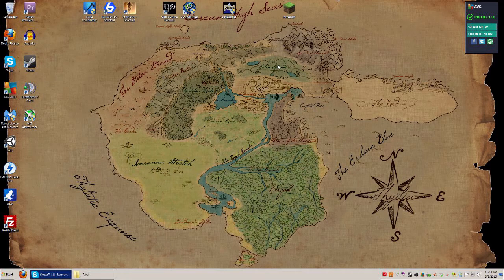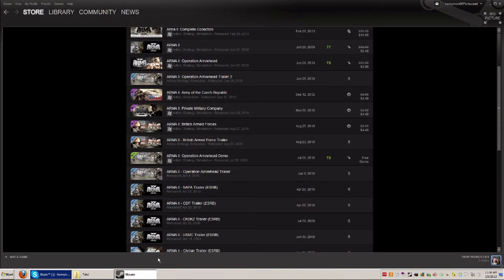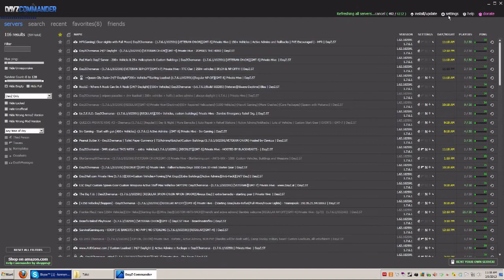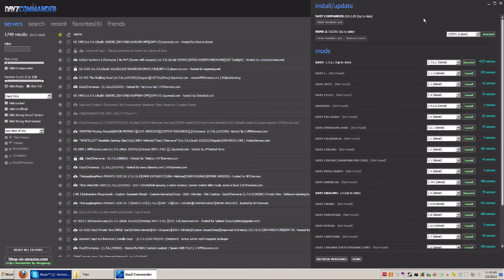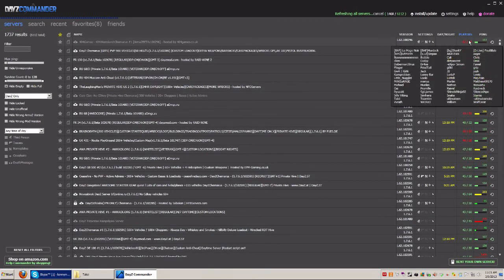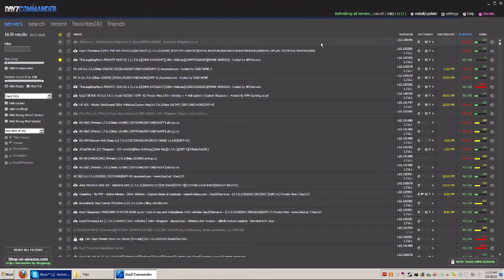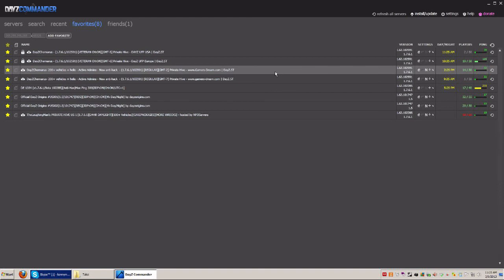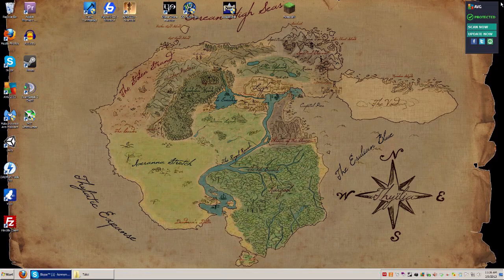*GUIDE* HOW TO INSTALL DAYZ! New players watch this! Get Started Quickly!! Steam, Dayz Commander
This is a quick start guide for new players! I will show you how to install Arma 2 and operation arrowhead. Then install dayz commander and get playing quickly!